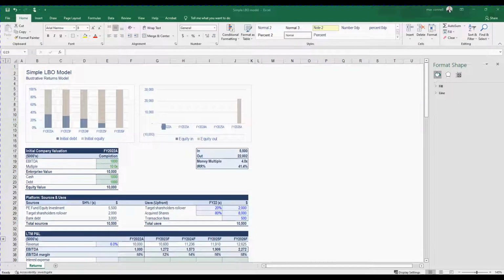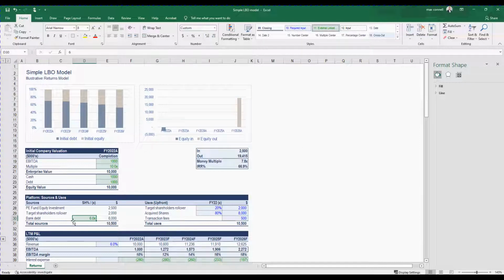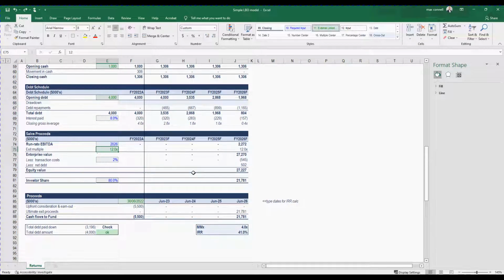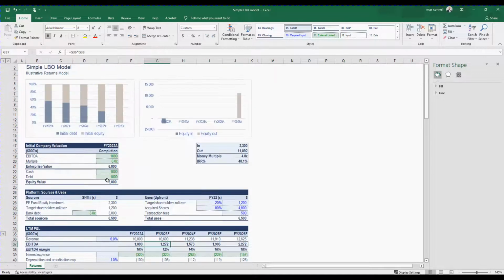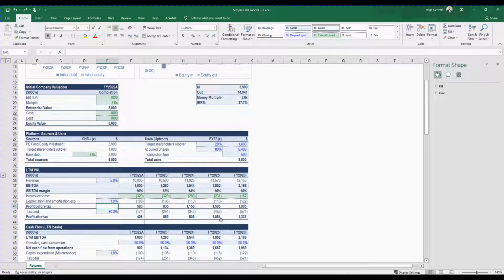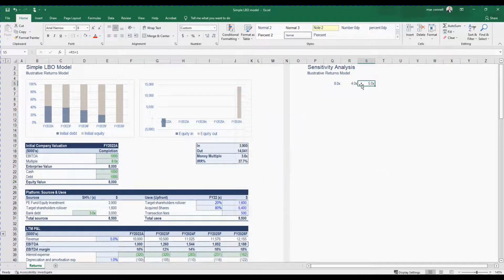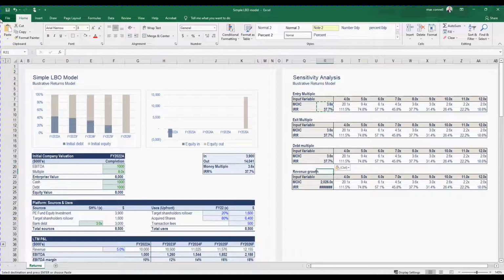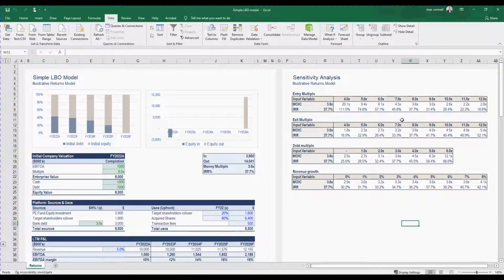LBO#4 - Sensitivity testing of assumptions in a private equity LBO model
After building out our LBO model, we also need to test the sensitivity of our assumptions, as a model output is only as good as the inputs and assumptions. Sensitivity analysis allows us to understand the correlation between inputs (like leverage, entry and exit multiples and organic growth assumptions) between outputs for your private equity investment returns such as MOIC (money multiple) and IRR.

Leveraged Buy Out (LBO) models are the bread and butter of private equity firms, but are also important to understand if you want to work in private equity (PE), venture capital (VC), investment banking or even just for general investing. In this mini-course we show you how to build out a simple LBO model.

To download the LBO model excel template used in this video - visit the full course

This video is a free extract from one of the mini courses available which is a platform designed for students interested in careers in finance, private equity, investment banking, consulting, big 4 or accounting. Our videos are designed to teach the skills necessary to break into and succeed in these fields, from technical, fundamental, industry and other skills for you to succeed. We offer a number of free courses, as well as many premium courses which are only available to our premium members. Premium memberships can access all videos and courses & can be purchased on our website for one low monthly fee, cancel any time.